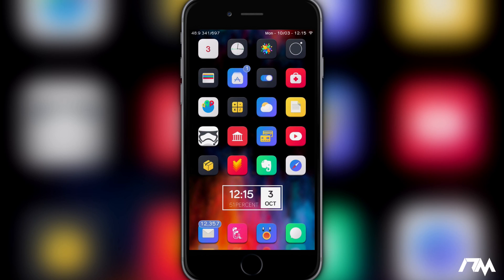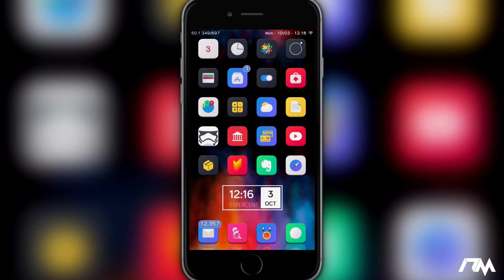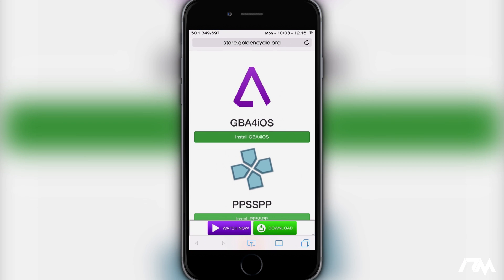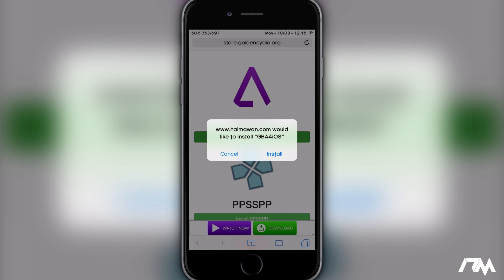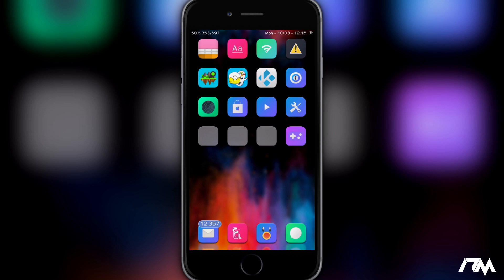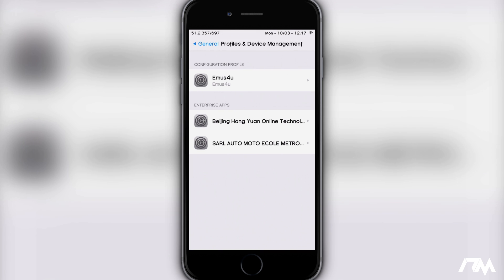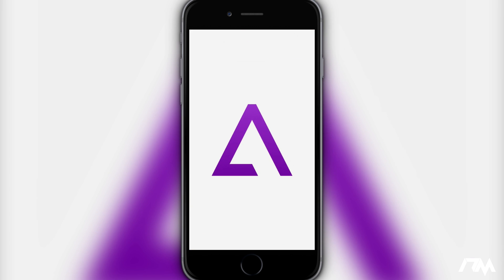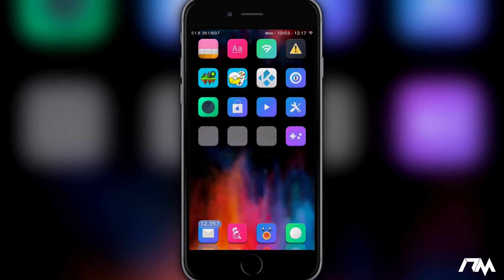NEW How To Install GBA4iOS NO JAILBREAK - iOS 9 & iOS 10 - iPhone - iPad - iPod Touch